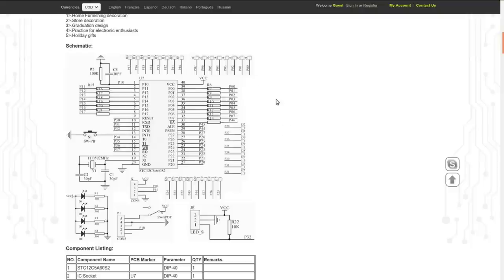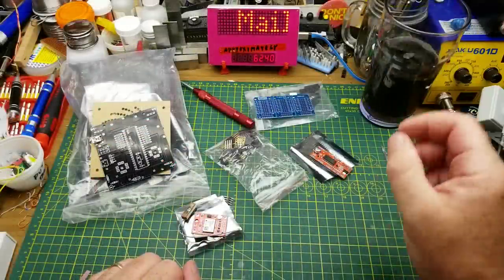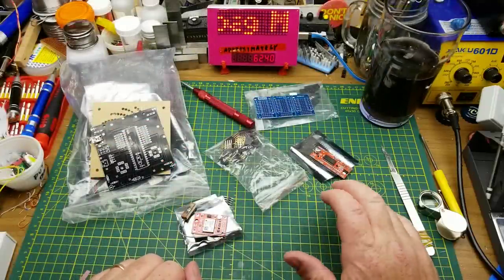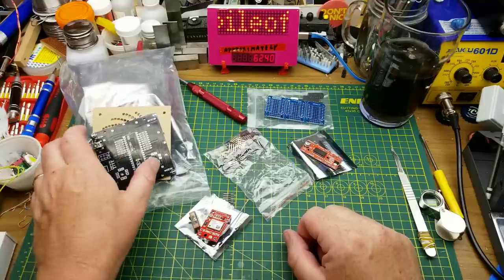mailbag Monday #93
Tools? Parts? Modules? Plastic sheets?

Who knows what mysteries await int the mailbag today?

The links:

Automatic Center Punch Marking Starting Punching Holes Power Tools Woodworking

Triple Shield for WeMos D1 mini ESP8266 Dua Shield board Compatible B2AE

Easy Driver Shield Stepping Stepper Motor Driver Module V44 A3967 For Arduino

1PC GYNEO6MV2 Module GPS NEO-6M GY-NEO6MV2 Board with Antenna for Arduino

20pcs 4 Pin Female tall stackable Header Connector socket for Arduino Shield

Colorful LED Tower Display Rhythm Lamp Light with Infrared Remote Control Electronic DIY Kits Brain-training Toy Gifts